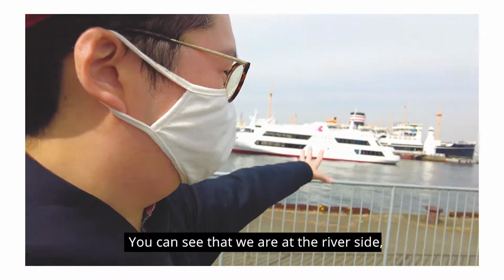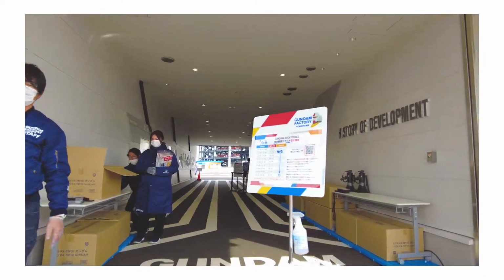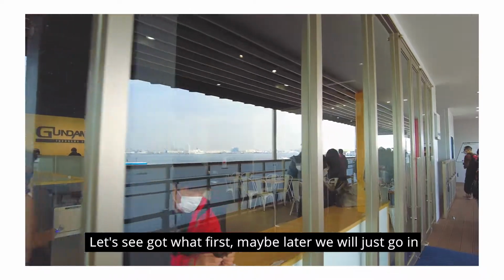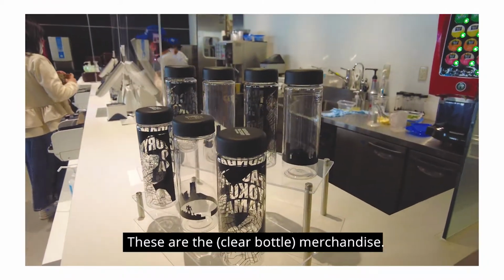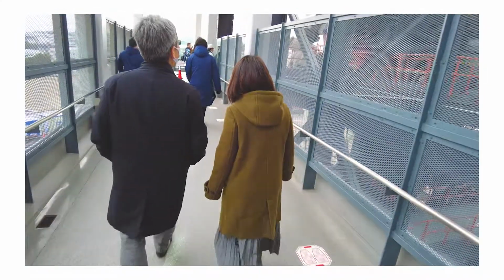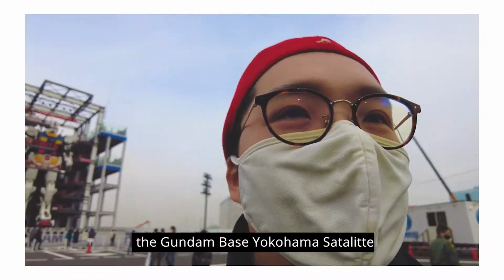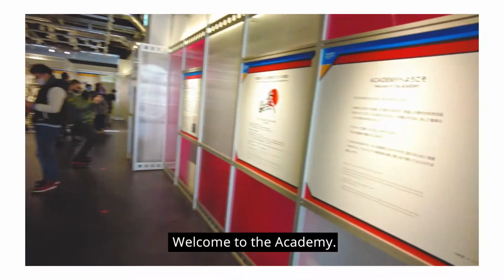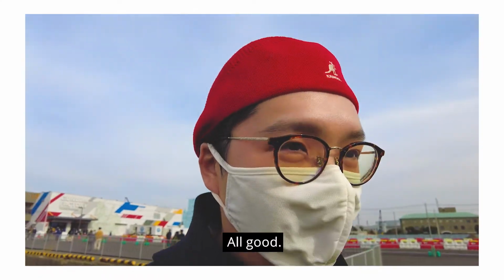[Travel Vlog]Japan's GUNDAM FACTORY YOKOHAMA with Yan ガンダムファクトリー横浜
Are you a Gundam fan? If you are, I bet you will love this video. I will be bringing you to Gundam Factory Yokohama and share what I saw and experience and finally giving my thoughts on the experience. Do check out!!!
ガンダムが好きですか？横浜にあるガンダムファクトリーもう行きましたか？まだなら、連れて行きます。一緒に楽しもうぜ！よろしく～

About Gundam Factory Yokohama
●Limited period opened from 19 Dec 2020 to 31 Mar 2022
●18m full-scale Gundam at Yamashita Pier in Yokohama
●Part of a 2014 project "GUNDAM GLOBAL CHALLENGE" that aims to create a moving full-scale Gundam
●Admission fee: 13 yrs & above ¥1,650, 7-12yrs ¥1,100. Gundam-Dock Tower viewing ticket Adult/Child(7yrs old and over) ¥3,300
For easy & fast entrance, I would recommend using the app. English available. Check online for ticket availablity online for the schedule of ticket release date. Announcement of ticket release happens every bi-weekly prior to the following month.

travel journal
solo travel vlog
travel vlog 2021 gundam base ガンプラ gunpla